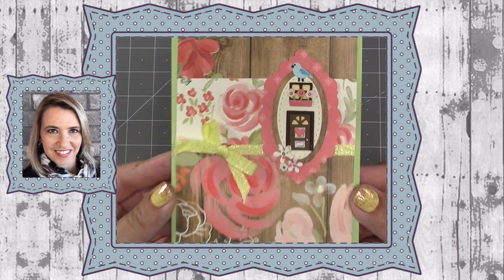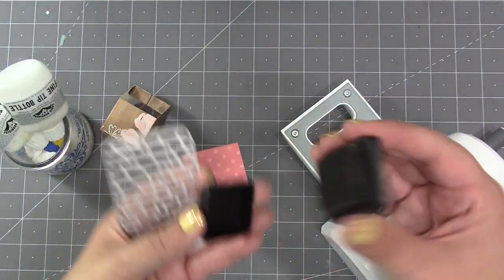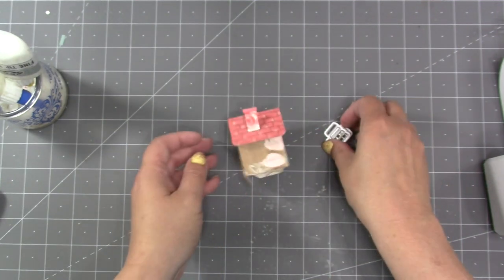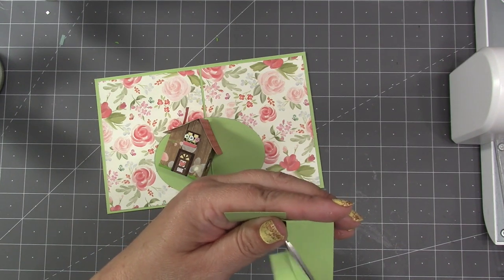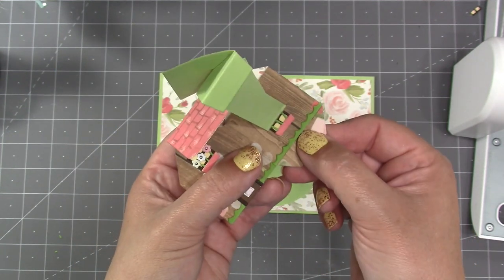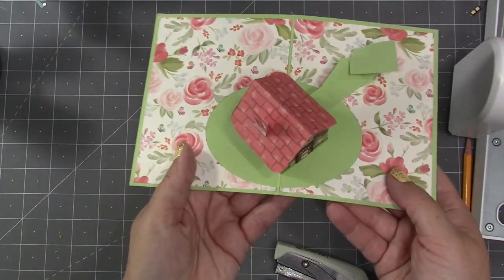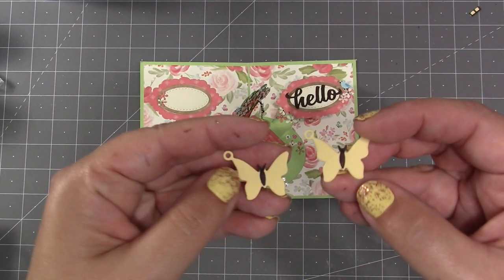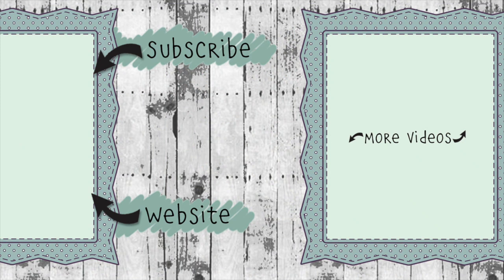Cardmaking with Dies: Tiny House Hello Card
For Designer Challenge 46 - Set the Scene, Karen shows how to combine the Tiny House Pop-up with the Spinner Square Pop-up to create a double pop-up where the greeting block is also animated.

• Amazon.com: Tiny Attacher by Tim Holtz Idea-ology, 6-3/4 Inches, Includes...
[ Amazon US ]

• Amazon.com: Books by Hand Bone Folder
[ Amazon US ]